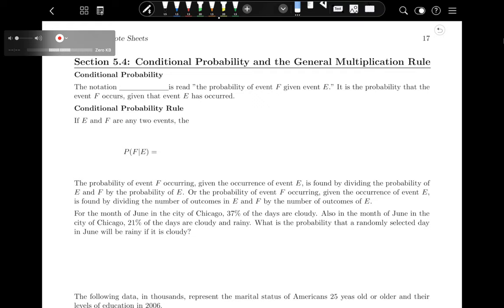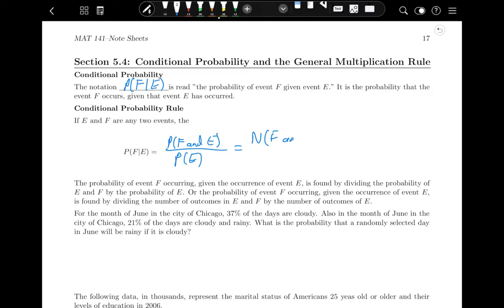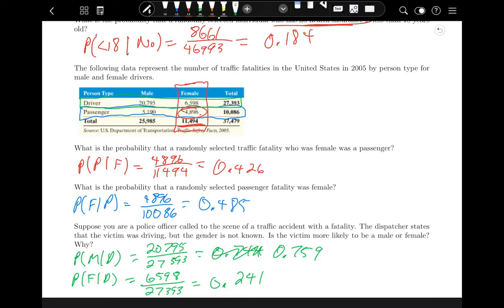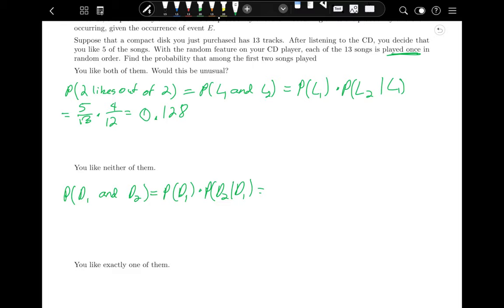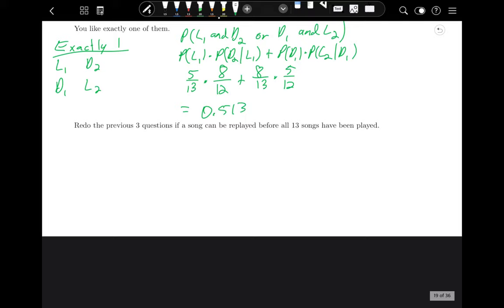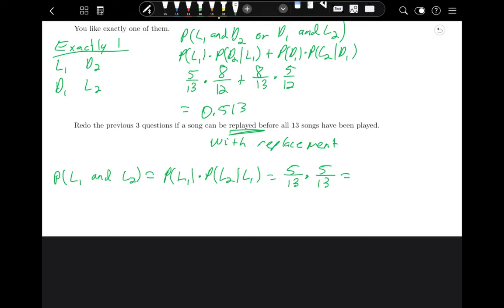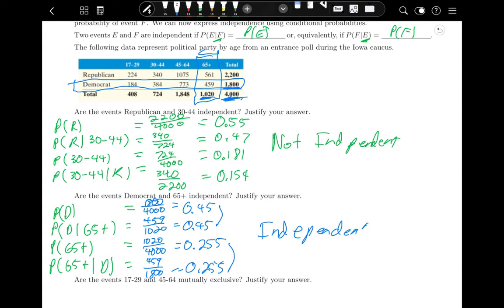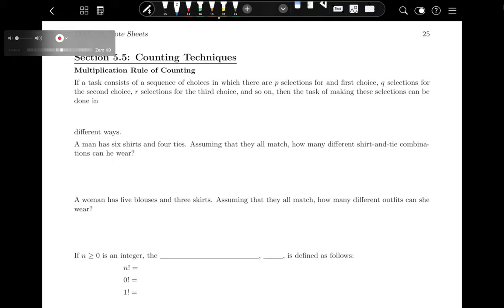MAT 141 Section 5.4 Video Lecture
The video covers Section 5.4 of our Chapter 5 Note Sheets.  Topics include conditional probability, the general multiplication rule, and independence.